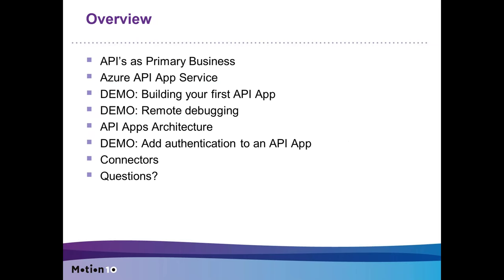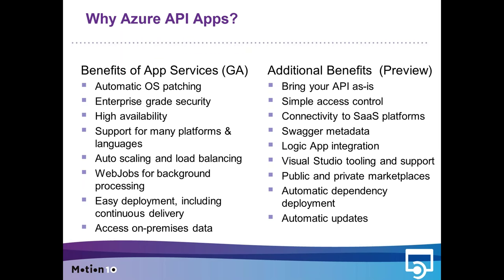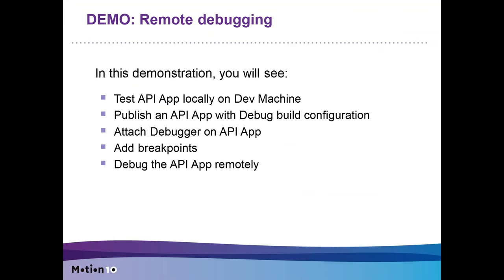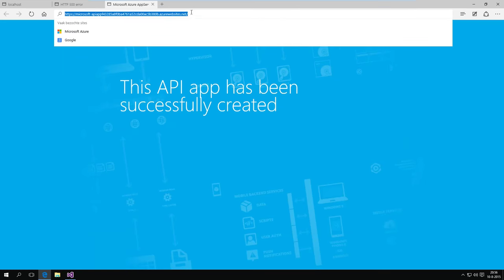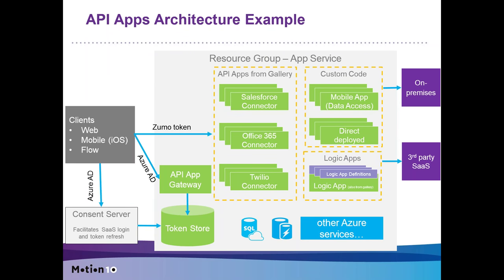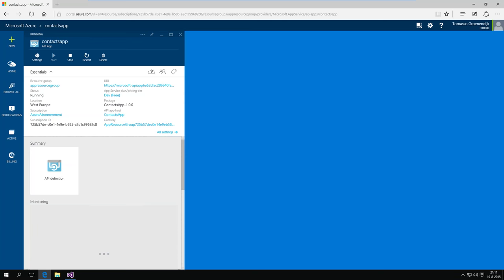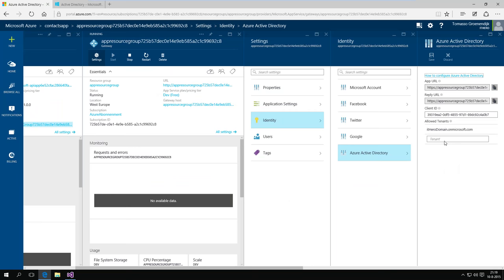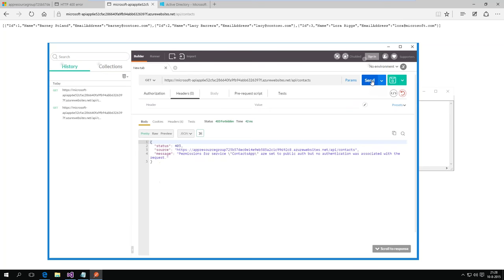Azure API Apps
In this session Tomasso will explain what Web APIs are, why do we need them and how to implement them in Azure with API Apps. He is going to show in several demos how you can create a custom API App, test and deploy it, but also more advanced topics like how to add authentication to an API App.